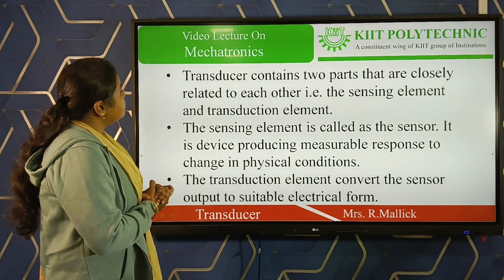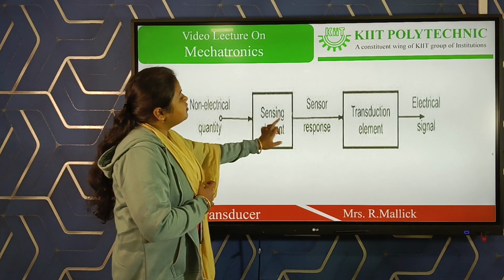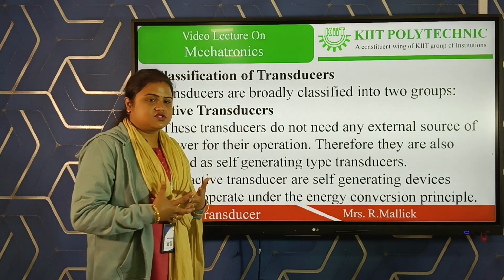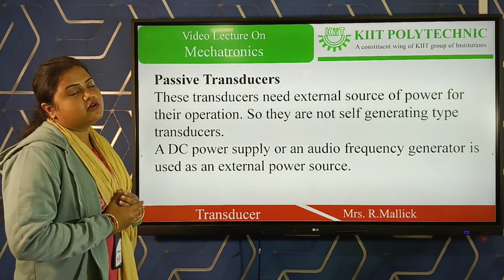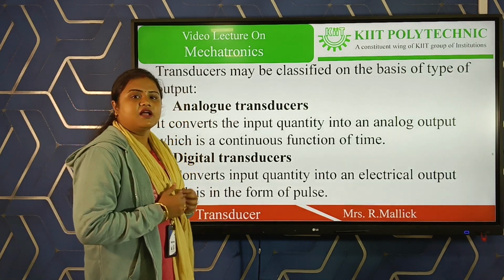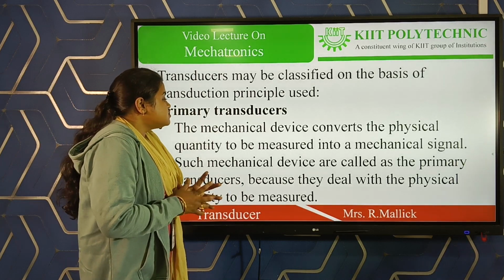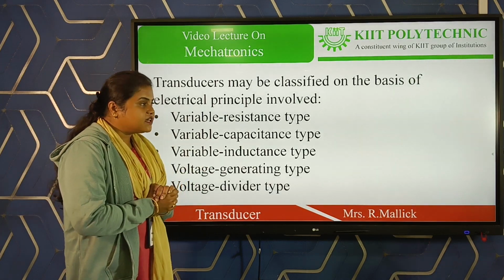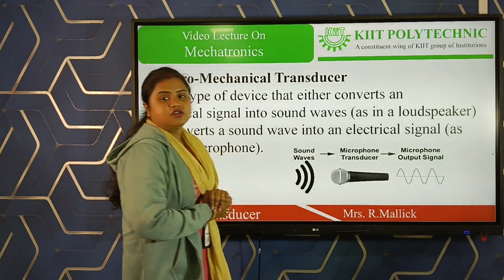Transducer_Mechatronics_5th Semester_Mechanical Engineering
Video Lecture by: Ms. R. Mallick